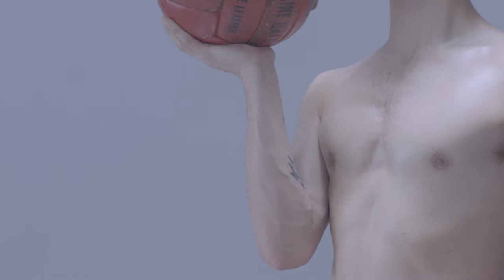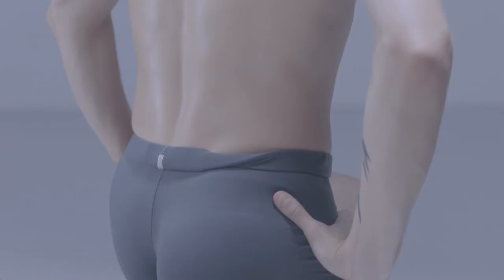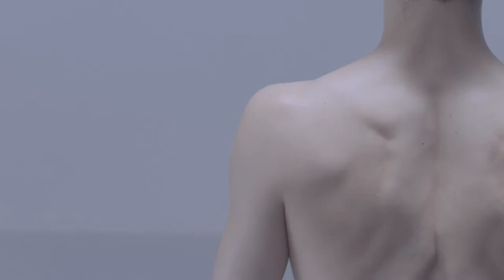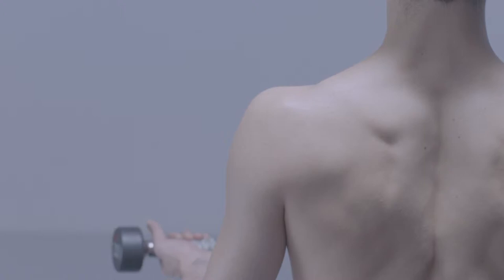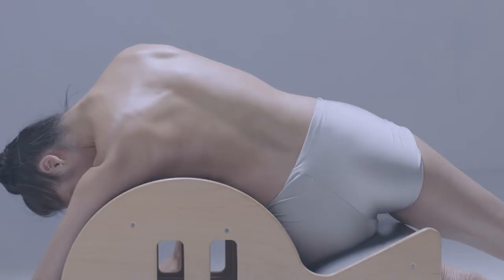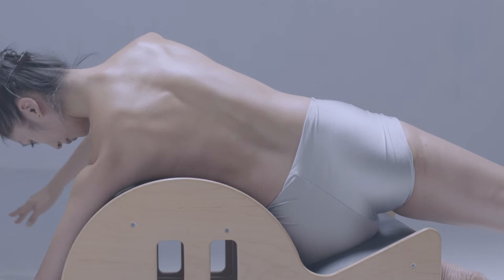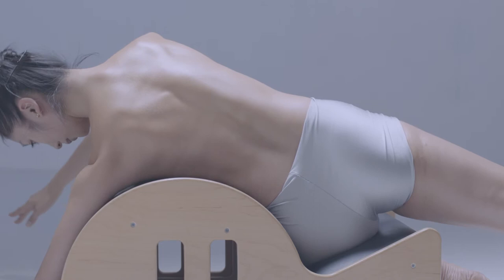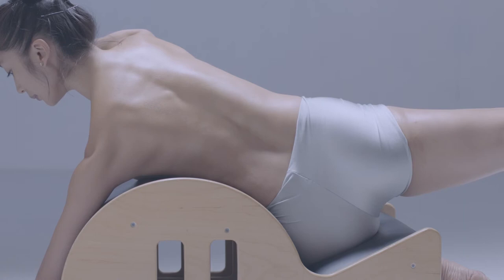Ballet Muscles with the Australian Ballet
It's simple maths really. Strong + flexible + agile = Ballet ready body

The Australian Ballet brings Coppelia to Bunjil Place this July.